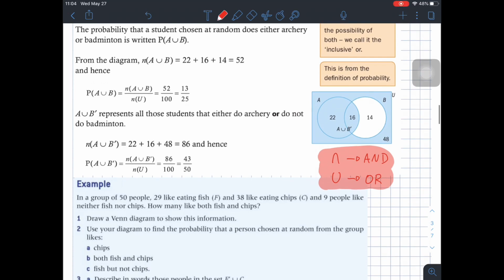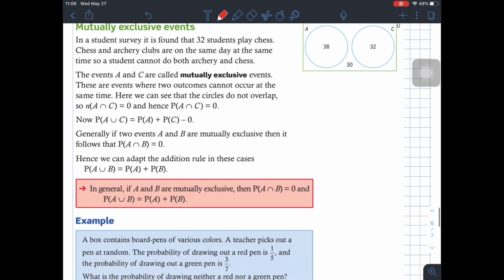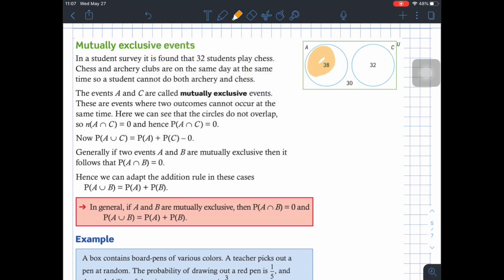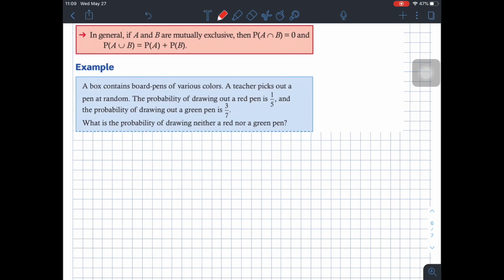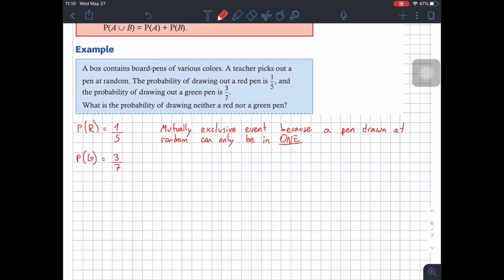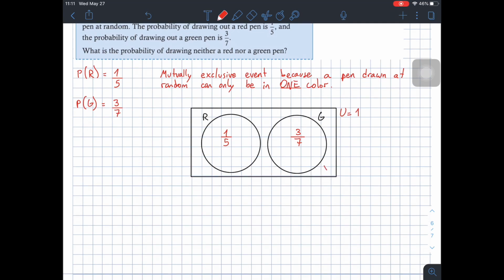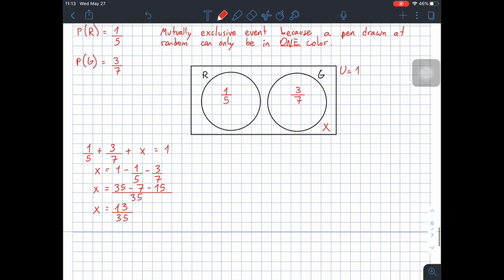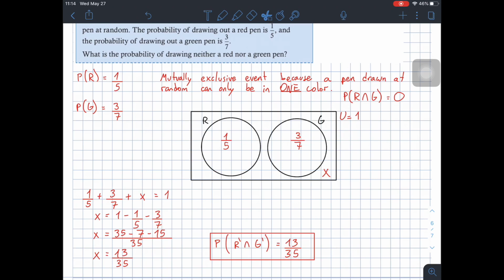4 Venn Diagrams PART 3 - Topic 4 - Probability - [IB Mathematics: Analysis and Approaches SL]